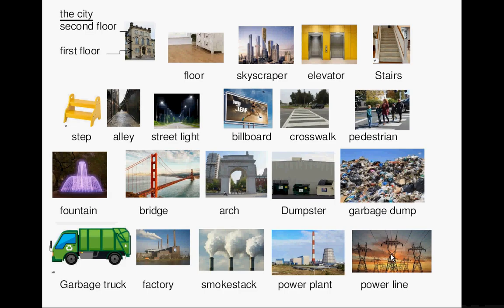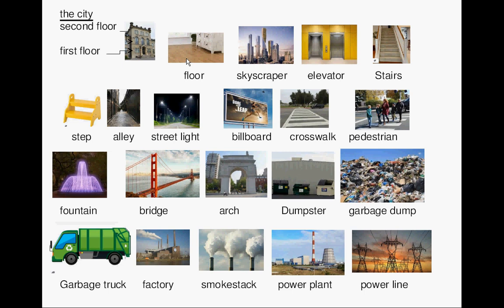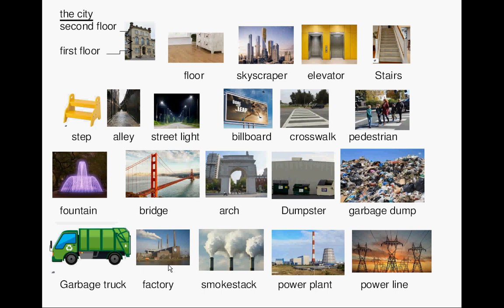lesson17_vocabulary_city